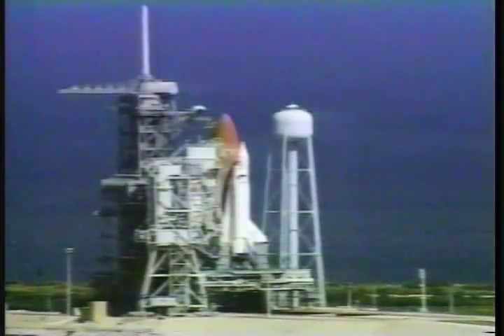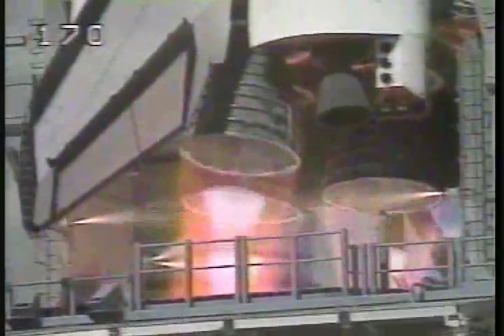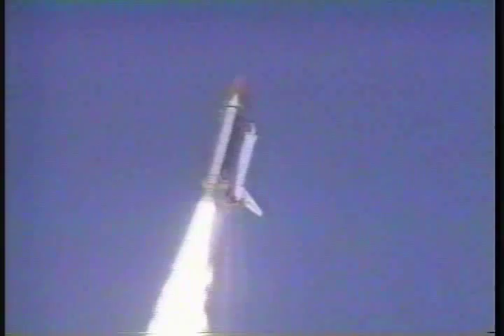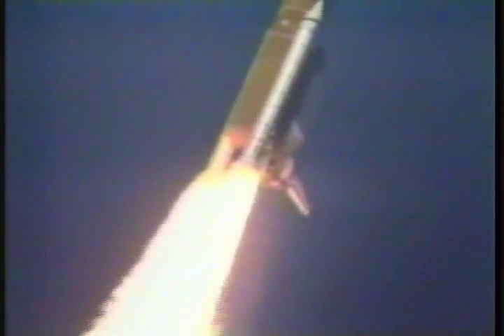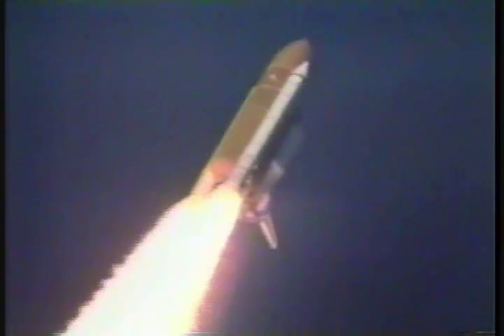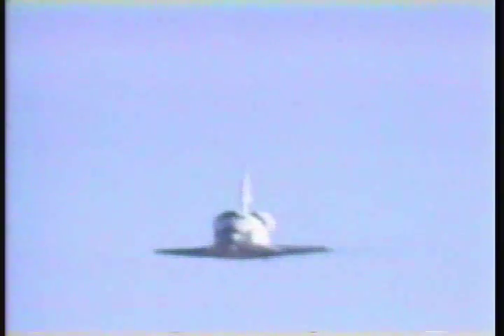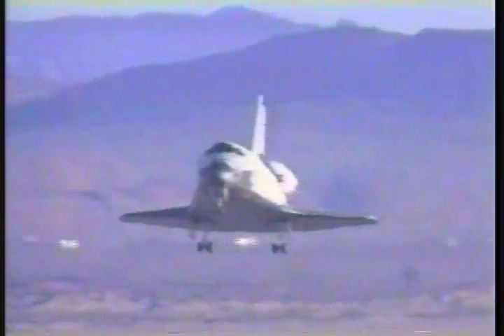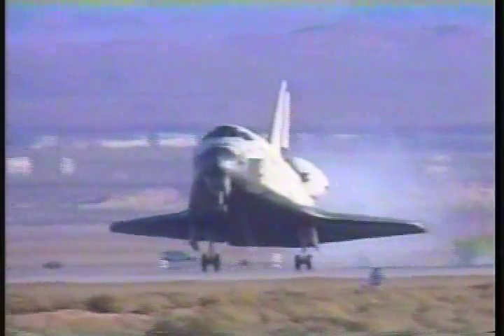STS-66 launch & landing (11-3-94)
STS-66. November 3, 1994.